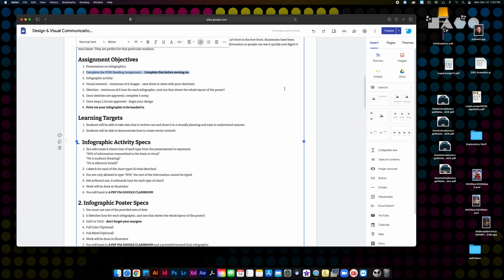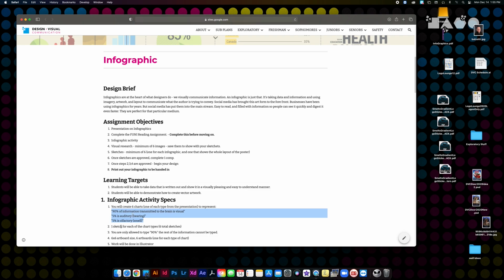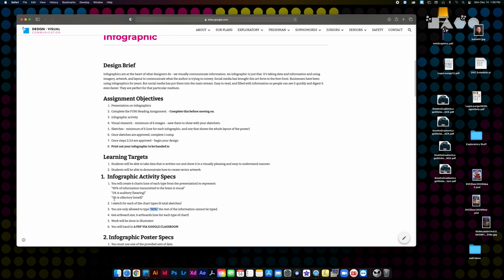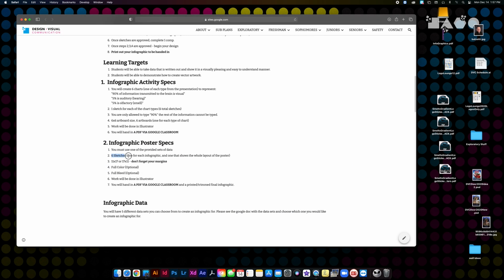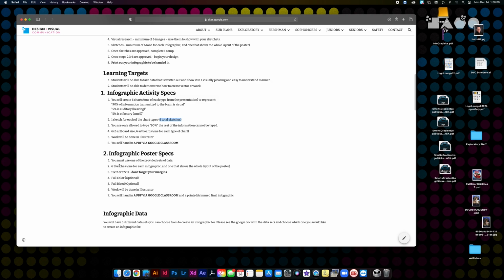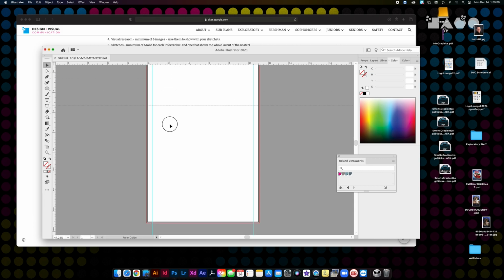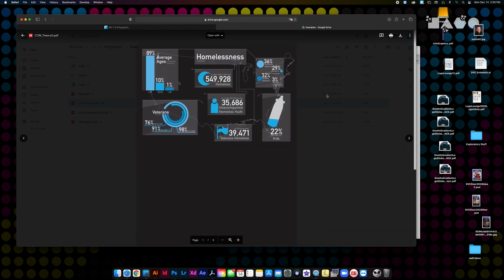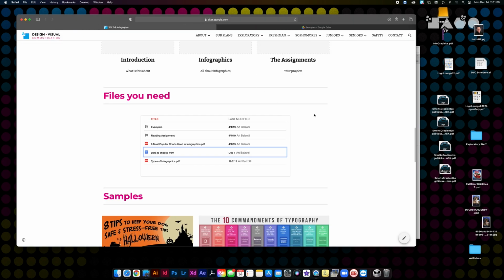The Infographic Assignments